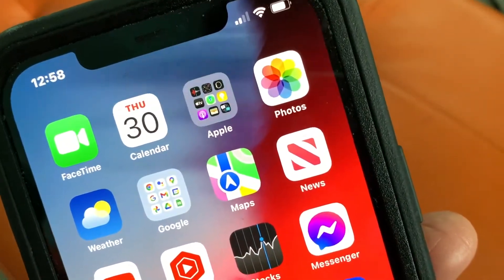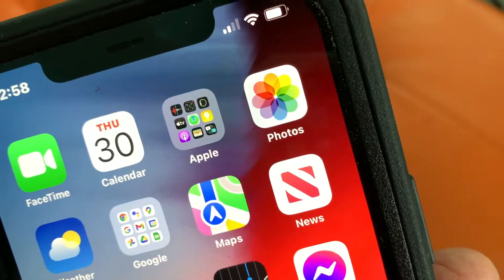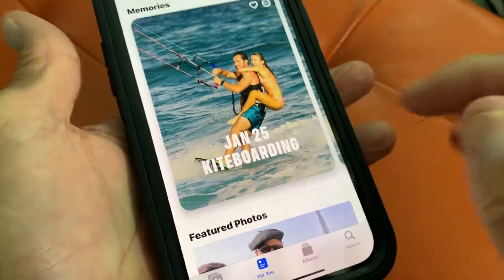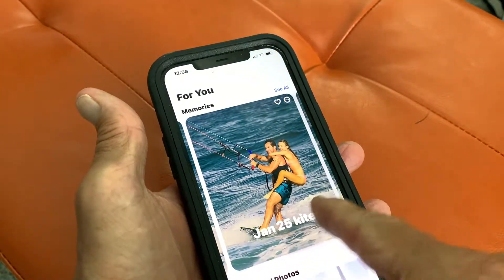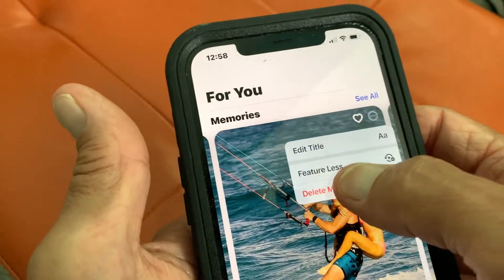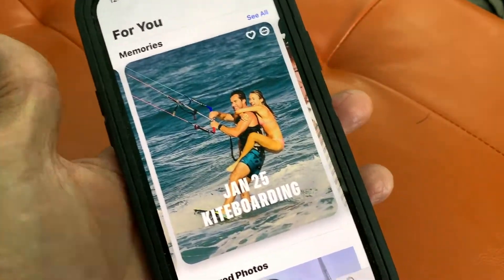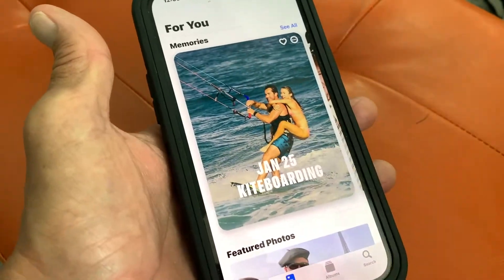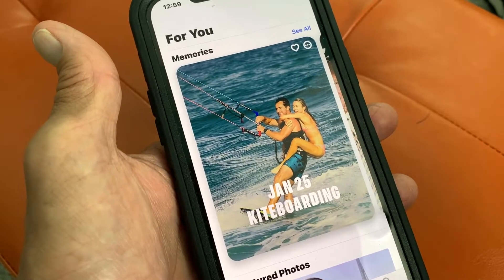How to delete a memory movie in photos on iPhone 12, iOS15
How to delete a memoies movie in For you in photos on iPhone 12, iOS15